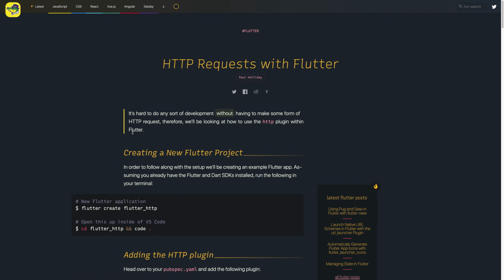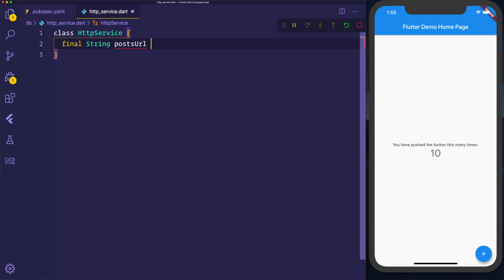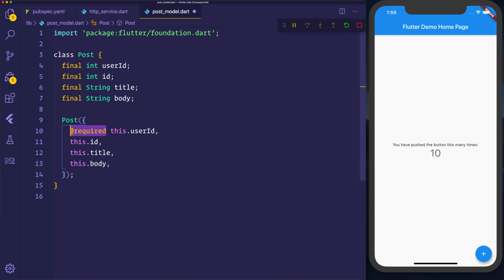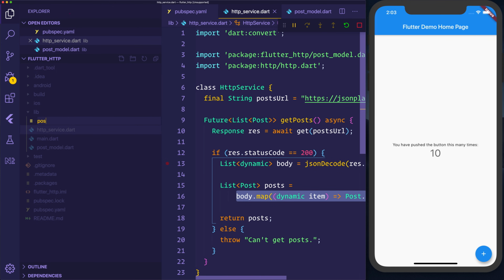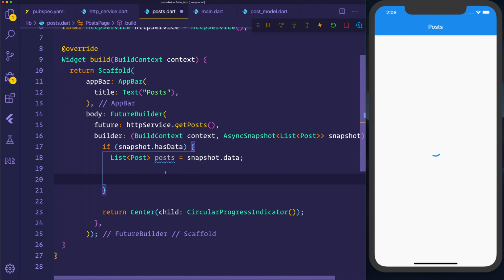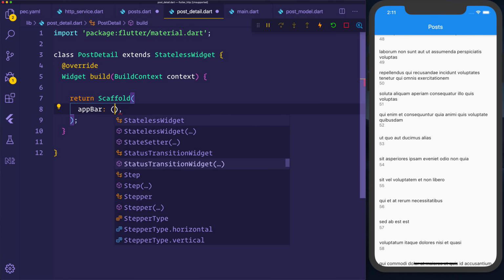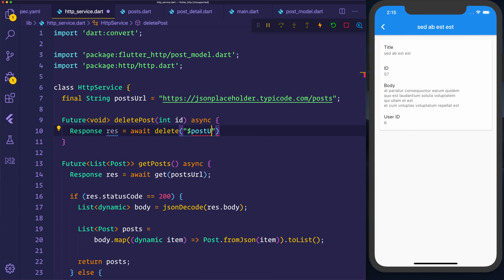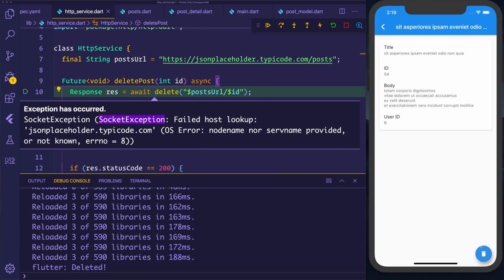HTTP Requests with Flutter (API)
It’s hard to do any sort of development without having to make some form of HTTP request, therefore, we’ll be looking at how to use the http plugin within Flutter.